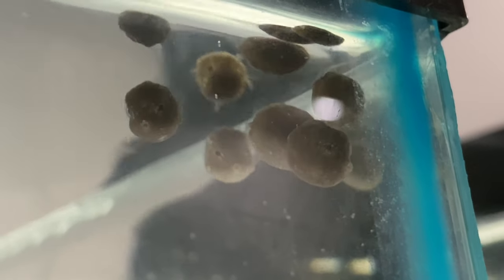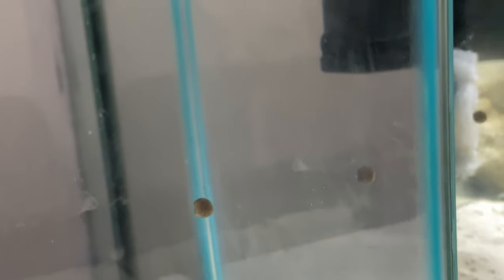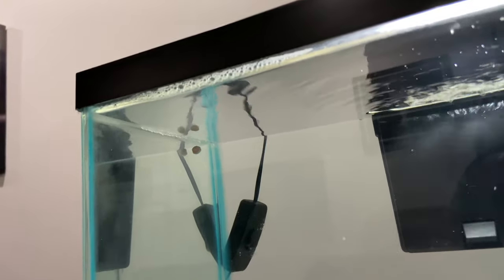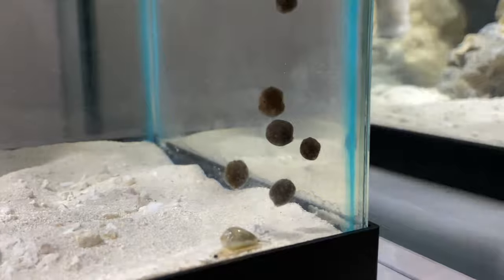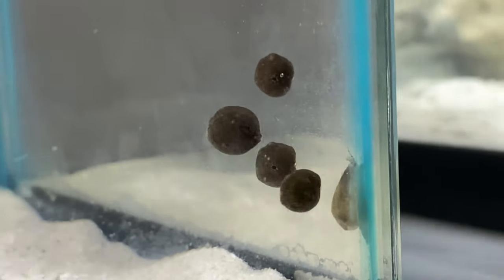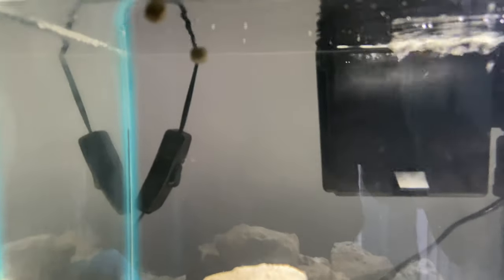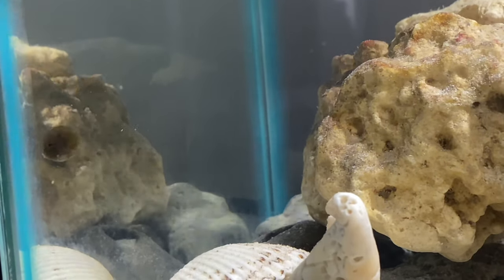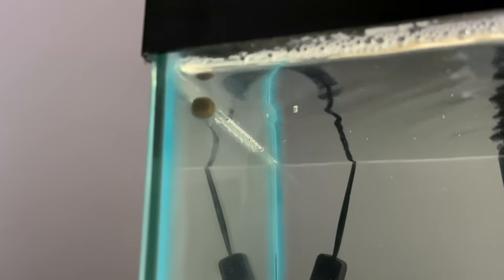These Are The CUTEST FISH In The ENTIRE WORLD !! | A1A Adventures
These baby fish have to be the cutest animals in the entire world.

A1A Adventures